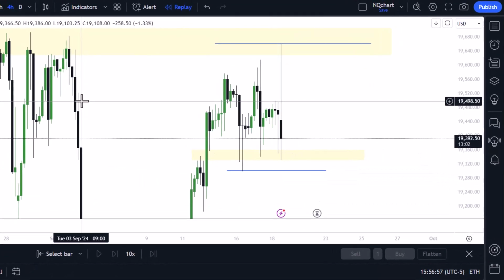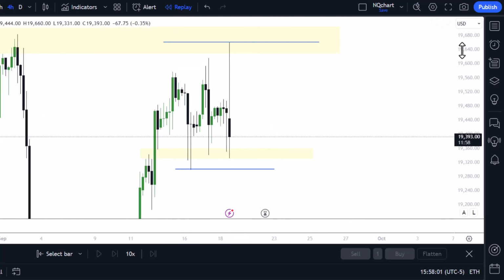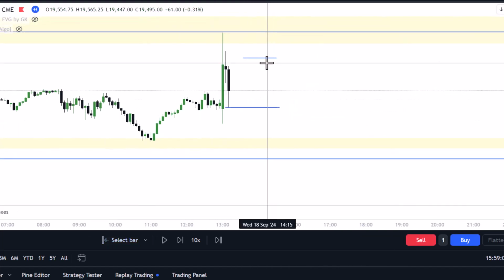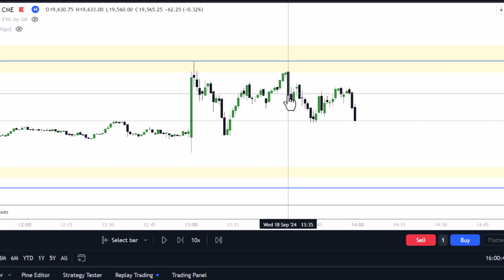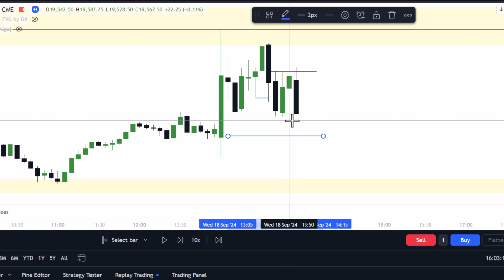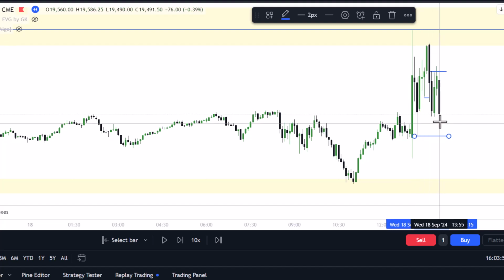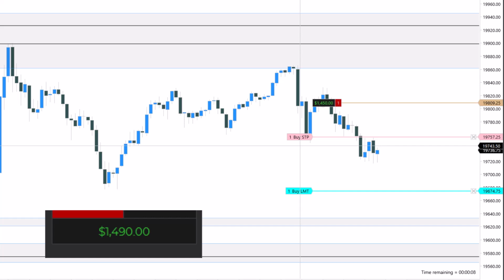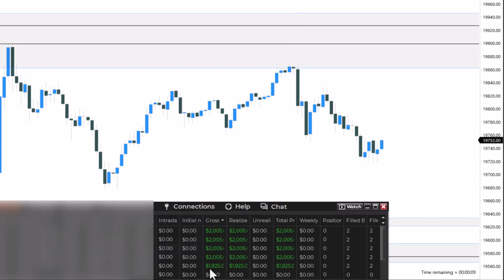This Strategy Made $10K in 10 minutes of Day Trading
This Strategy Made 10k in 10 minutes of Day Trading. I explain how my strategy made me 10k in less than 10 minutes of day trading today. Then you get to see the recording of the full live session.

💎If you're serious about trading, check out what we offer

Whether you’re a beginner or a seasoned trader, this video is packed with valuable tips to enhance your trading skills. Don’t miss out on this opportunity to learn and grow your trading edge.